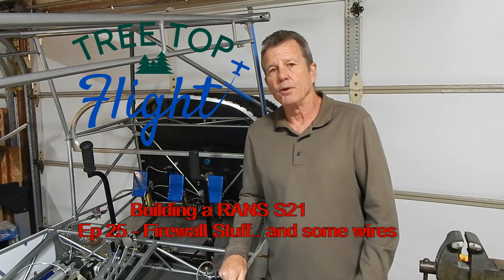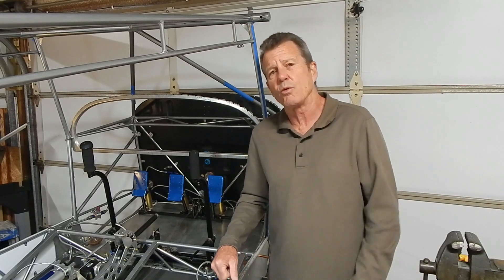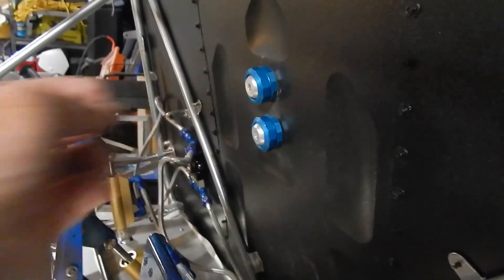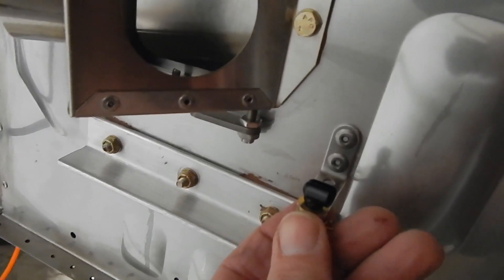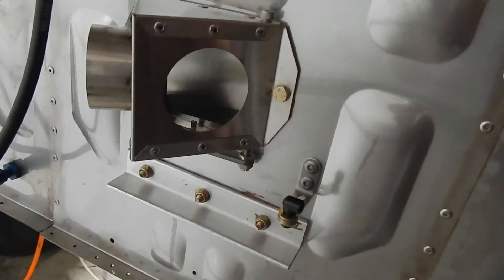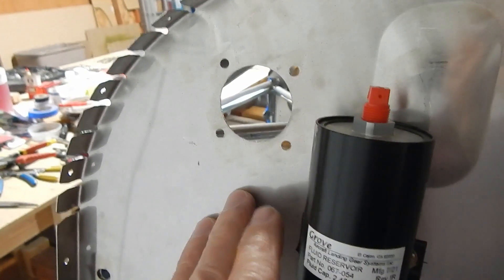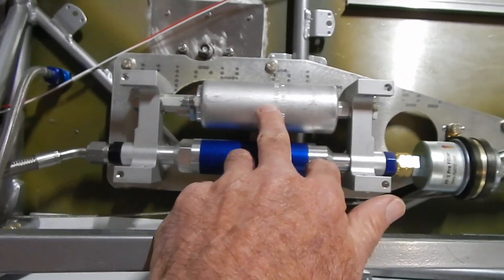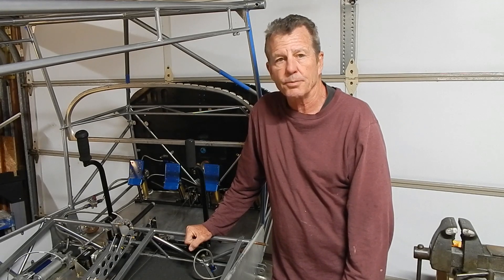Building a RANS S21 Plane - ep 25 - Firewall Stuff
I'm continuing to build a RANS S21 Outbound plane.  This is a short episode where I add some of the components to the firewall, and attach wires to the fuel pump and low fuel light.